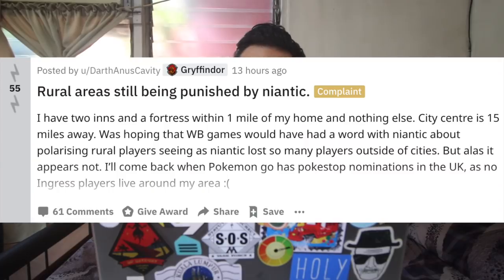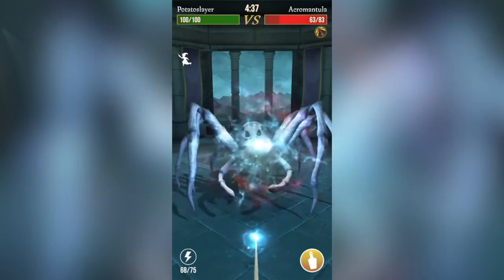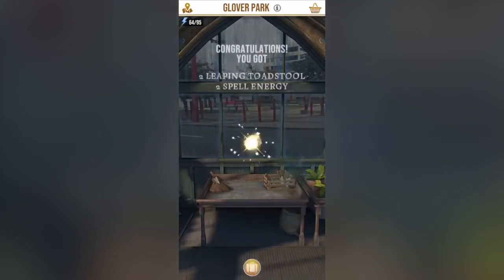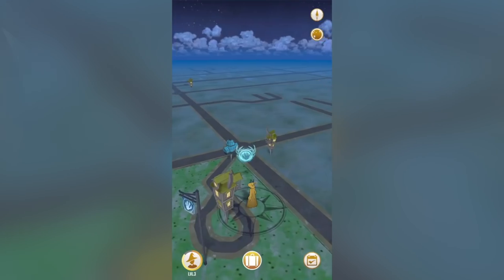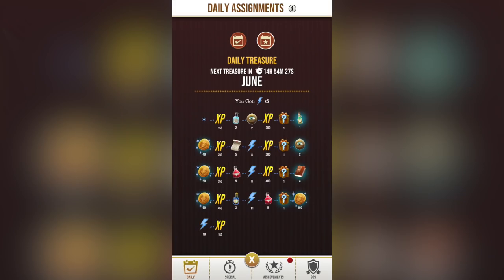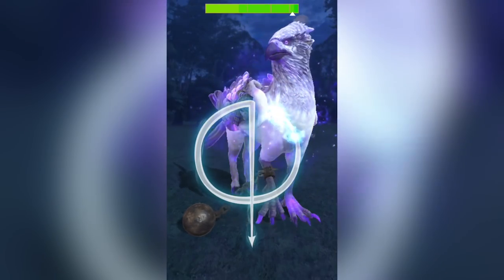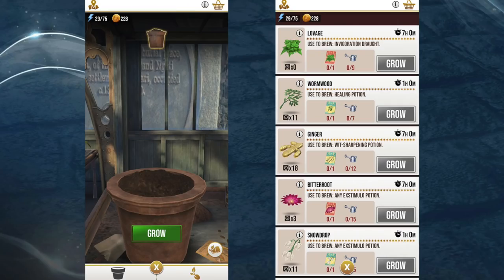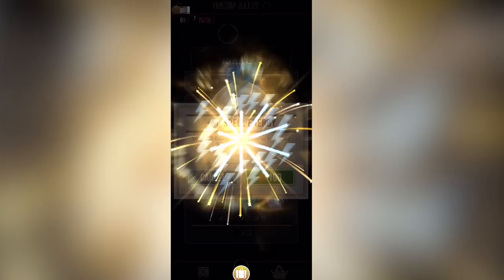HOW TO GET MORE SPELL ENERGY IN WIZARDS UNITE!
Are you running out of Spell Energy in Harry Potter: Wizards Unite? Here's an in-depth guide about Spell Energies and how you can get more of them!

This video is inspired by this Reddit Post!

New videos (almost) everyday!

Follow The Sylph on Twitter
Follow The Sylph on Instagram